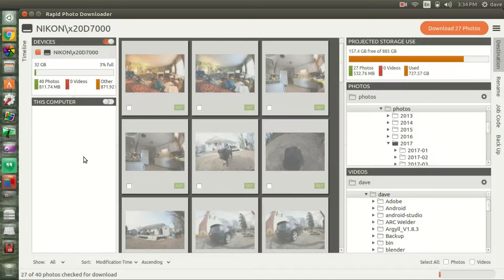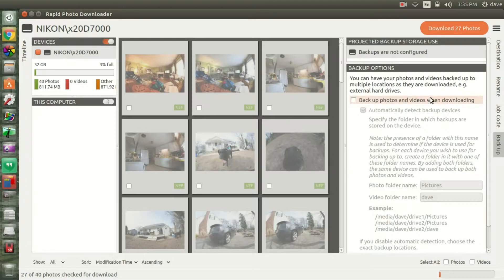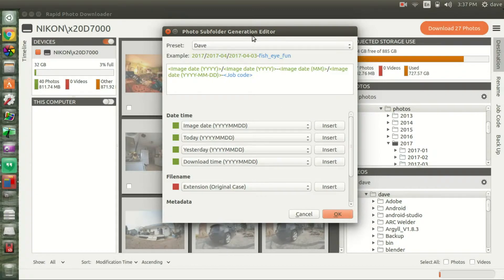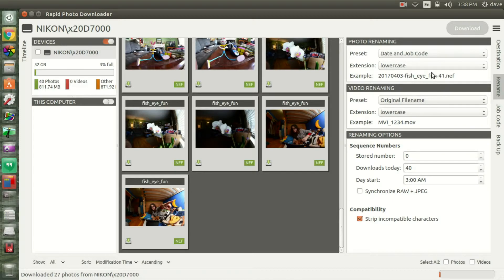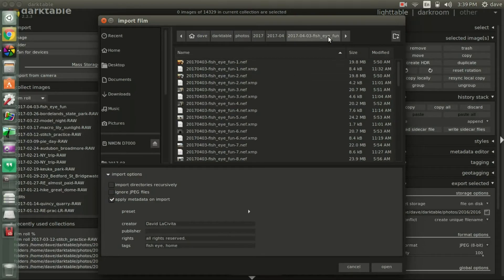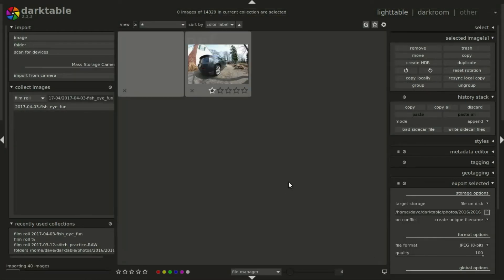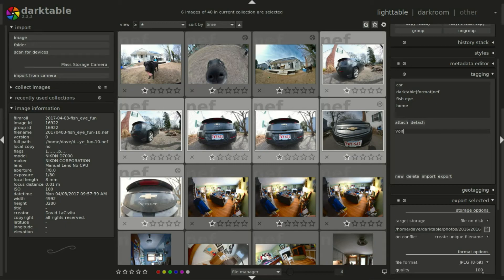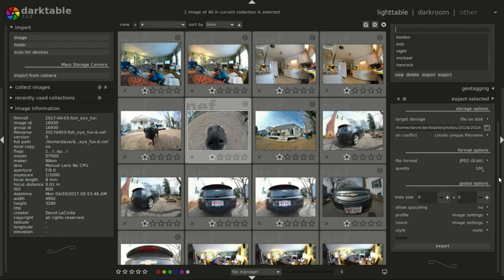Darktable Import Plus the New Rapid Photo Downloader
If you find this or any of my darktable tutorials helpful please consider buying me a beer, coffee or whisky

In this video I'll quickly go over my import workflow using the newest Rapid Photo Downloader and Darktable to create a folder structure, rename files and add tags and other metadata.

Thanks everyone for the encouragement! It's been a while since the weather has been nice enough for me to get out and shoot. It has finally warmed up a bit but early Spring in New England is still pretty boring for me. Everything is still dead. I needed some inspiration so I bought my first fisheye lens, the Rokinon 8mm f/3.5. I hadn't planned on making a video but the lens arrived today so I threw this video together with absolutely no planning. I hope you enjoy it.

As an aside, I'm going to focus on making more darktable videos and do some blogging to keep the creative juices flowing.

I have no intention of activating ads on my channel.